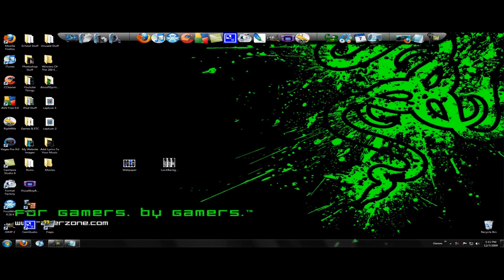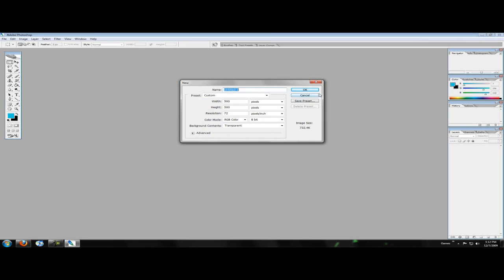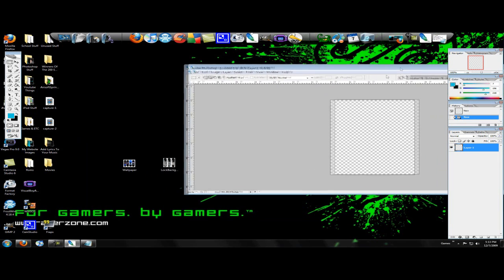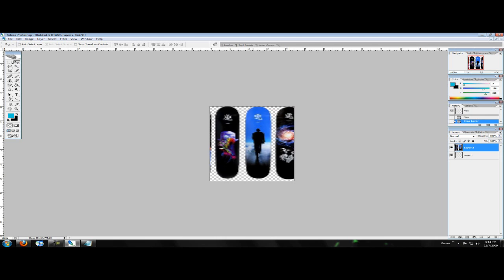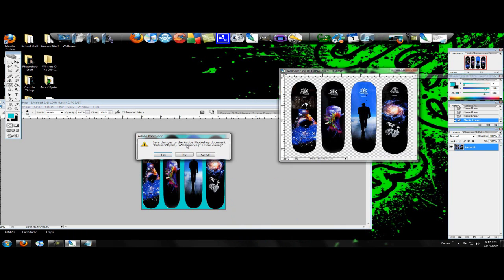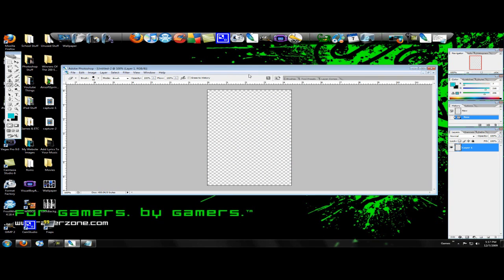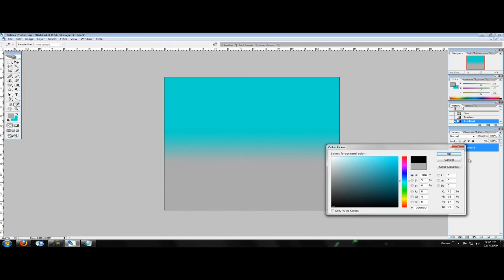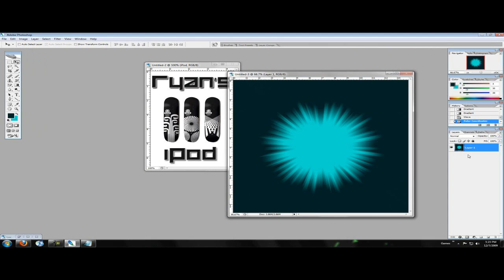How To Make A Custom Theme (Part 1)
This video will show you how to make your own custom theme.

This part will show you how to make your Wallpaper,and LockBackground

Sizes:  Wallpaper: 320x375 Lock Background: 320x480